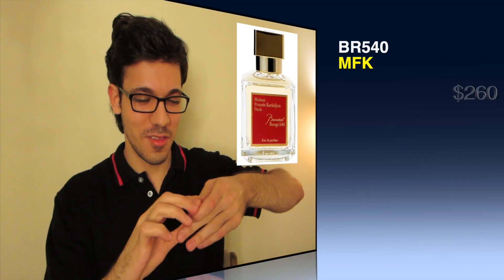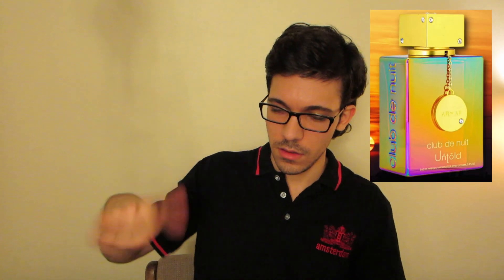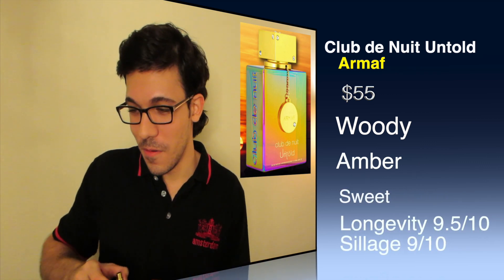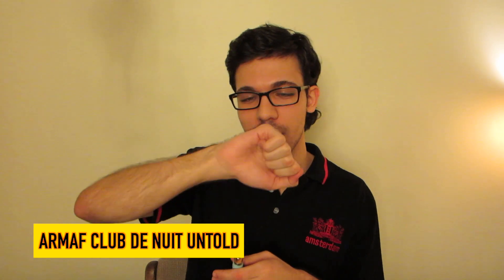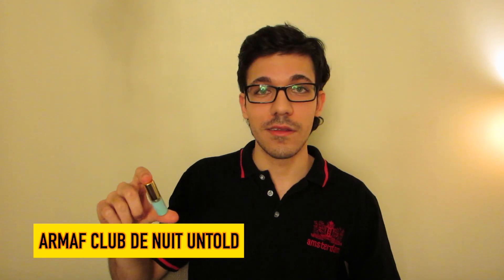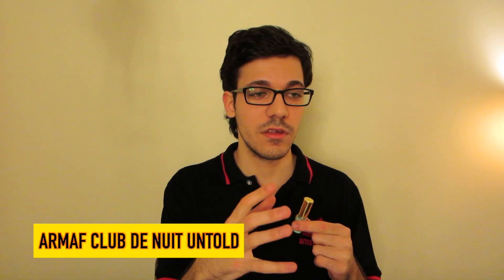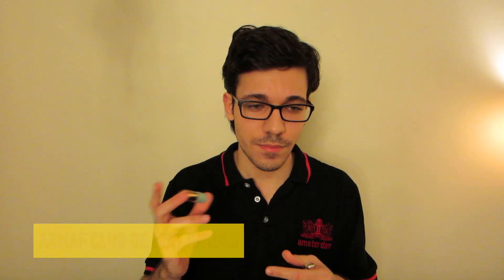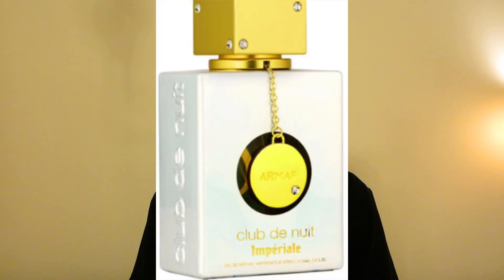Armaf Club De Nuit Untold vs MFK BR540 - IS BR540 DONE NOW?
Social Medias ⬇️⬇️⬇️ I am mainly on YouTube though.
Don't take my videos too seriously, we are all here to have fun.

Chapters:
Intro 0:00-1:02
BR540 Smell 1:03-1:42
Untold Smell 1:43-2:58
Thoughts 2:59-3:30
Is this the best clone? 3:31-4:50
Other releases from Armaf 4:51-5:20
Outro 5:21-6:08

SteveRandom/Steve Talks